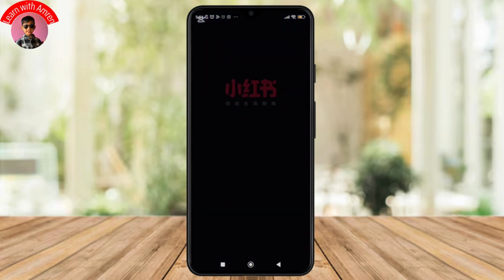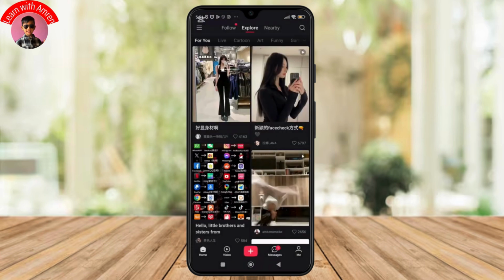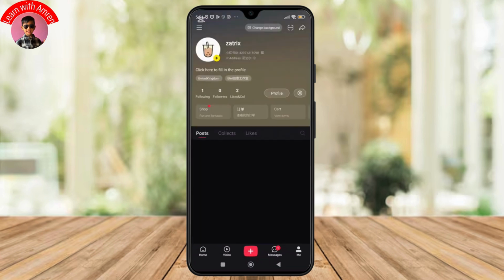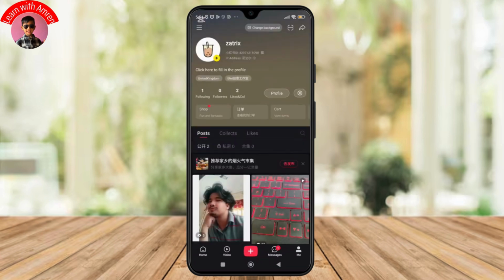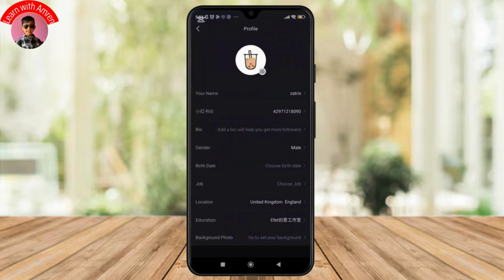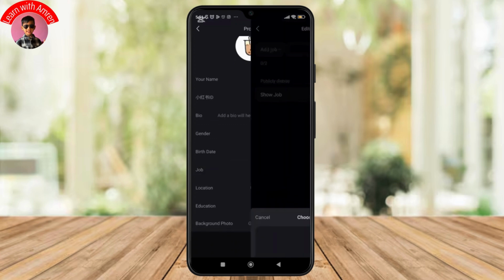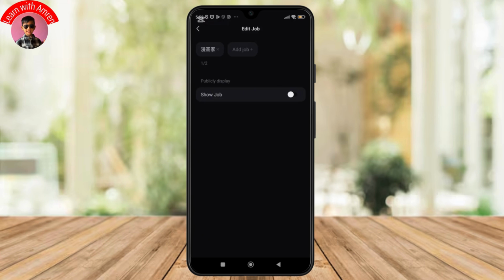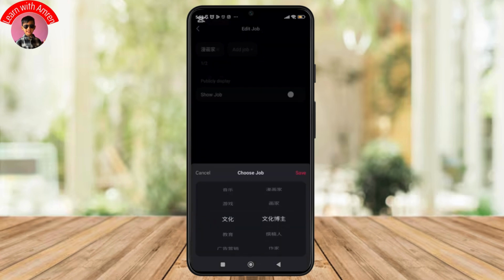How to Add Job to your Profile On REDnote App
Looking to add a job to your profile on the REDnote app? This video will walk you through the steps to easily update your profile with your job information. Whether you're asking, "How do I add a job to my REDnote profile?" or need help navigating the app settings, this tutorial has got you covered. Learn how to enhance your REDnote profile by adding your current job details and professional experience. Watch now to see how you can add a job to your profile on REDnote app today!

Timestamps:
00:00 How to Add Job to Your Profile on REDnote App
00:10 How Do I Add My Job to REDnote?